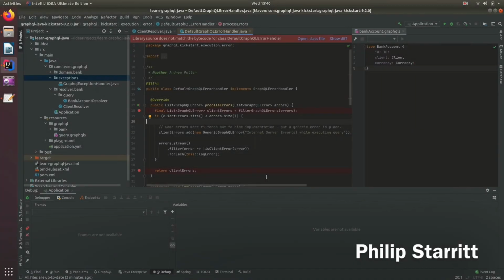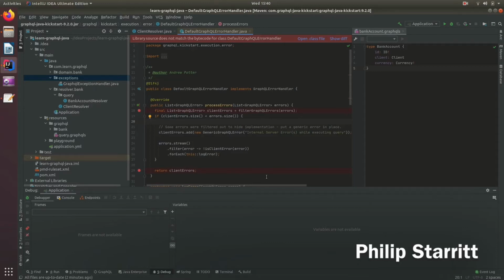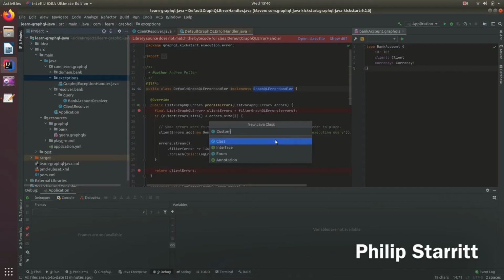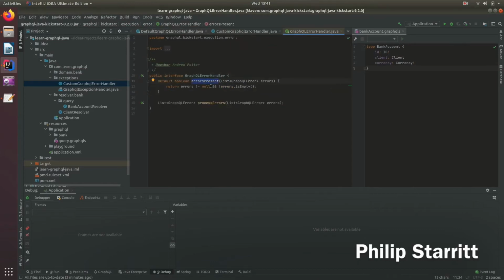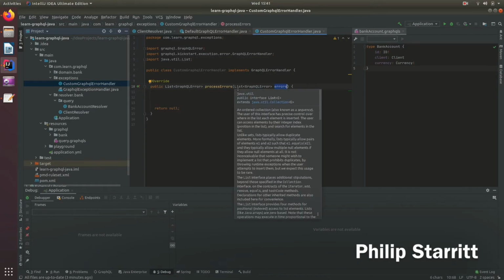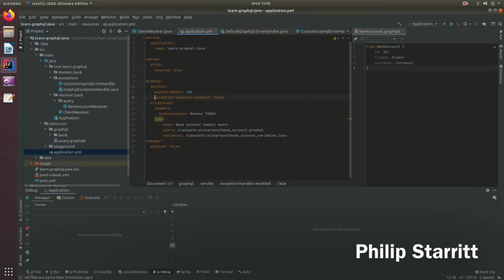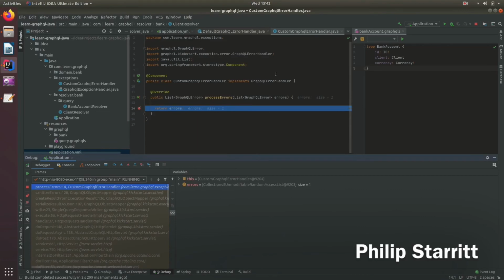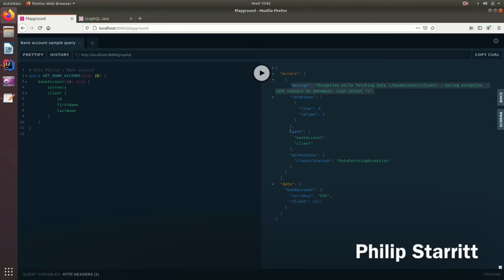Spring Boot GraphQL Tutorial #9 - Exception Handling with GraphQLErrorHandler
In the previous video I explained how to use Spring web's @ExceptionHandler annotations with GraphQL. In this example I create a custom GraphQLErrorHandler which can be used instead of the default error handler & exception handlers.

If you create a bean of type GraphQLErrorHandler, then graphql will ignore the  graphql.servlet.exception-handlers-enabled property and annotated methods. This is because the @ExceptionHandler logic is called from the DefaultGraphQLErrorHandler, a class that is no longer used.

Cheers!
Philip